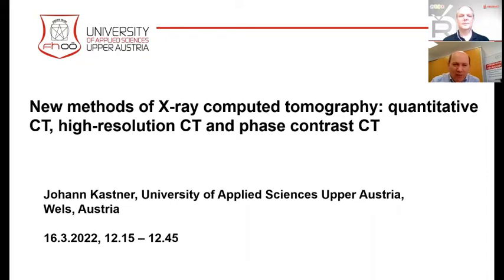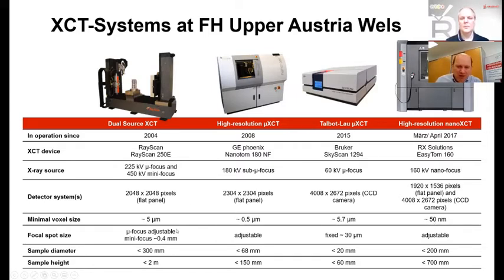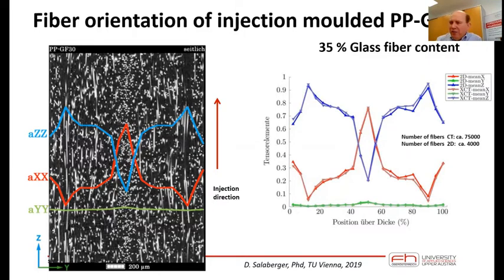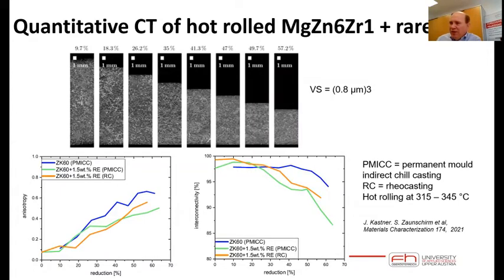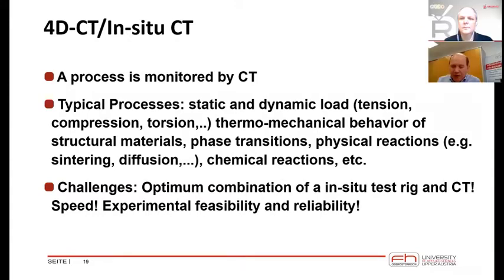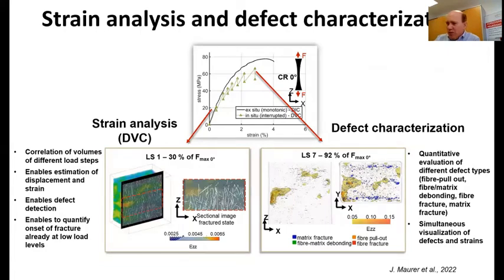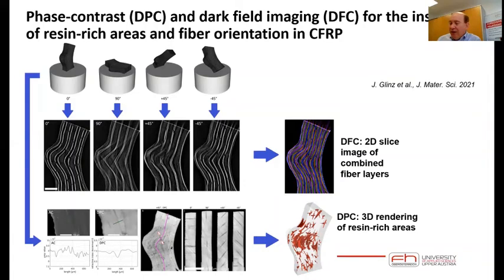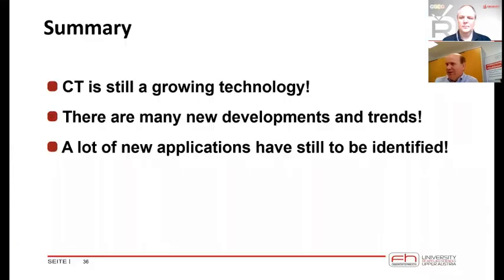NDT4Industry - PSSP-Talk by Johann Kastner: X-ray CT specialities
A short talk presenting "New methods of X-ray computed tomography for materials: quantitative CT, high-resolution CT and phase contrast CT".
PSSP-talk, given 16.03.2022 by Dr. Johann Kastner, Vice President FH OÖ Forschungs & Entwicklungs GmbH in RECENDT's NDT4Industry-Series.